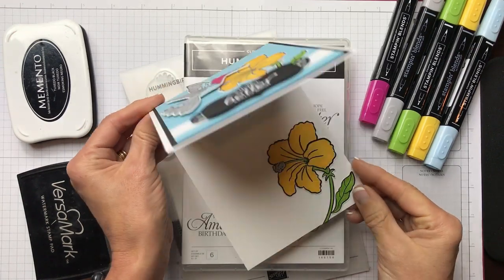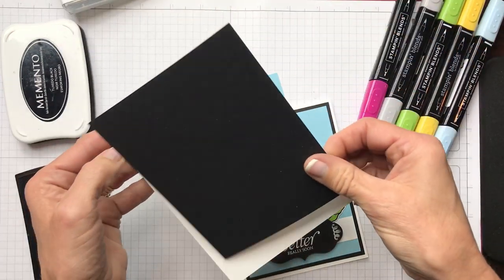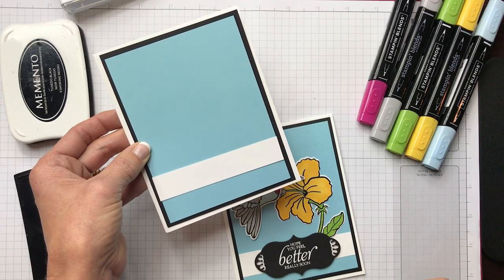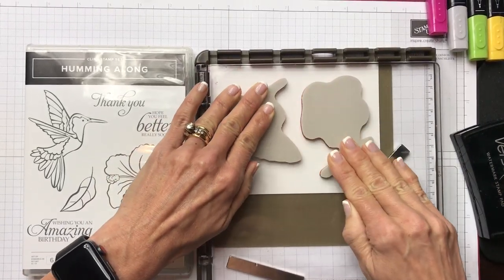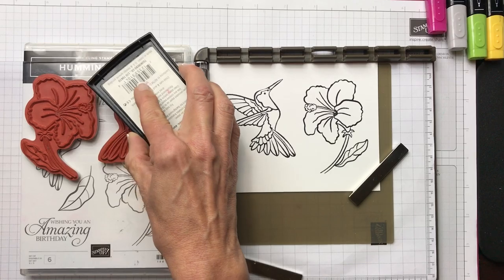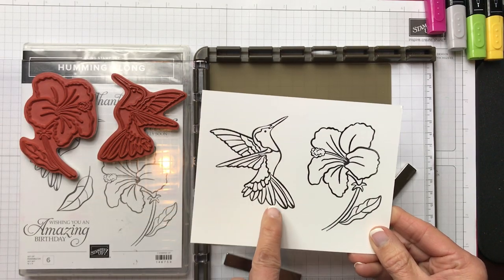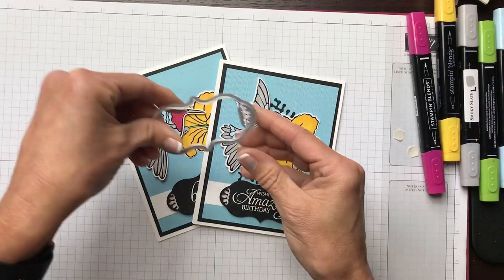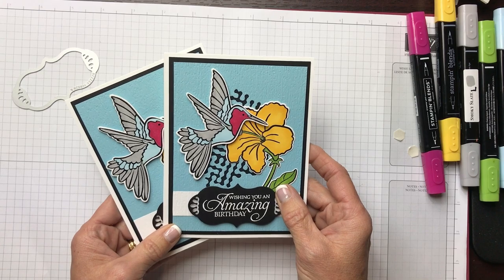HEAT EMBOSS WITH ANY COLOR USING VERSAMARK AND THE STAMPARATUS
Learn how to use your Stamparatus to heat emboss in any color using Versamark Ink using the Stampin' Up Humming Along Bundle with Cindy Brumbaugh of CindyLeeBeeDesigns.com.
*Thank you to Carol for her reminder of SU carrying black embossing powder item #146956...I was actually thinking how we did not carry Black Craft Ink anymore that we could emboss with clear and get no strays! I loved this technique because we could use CLEAR instead of BLACK embossing powder because it is neater:)